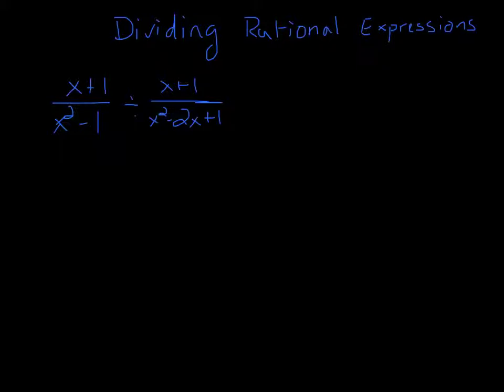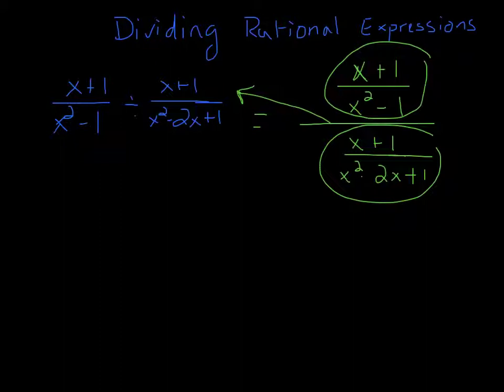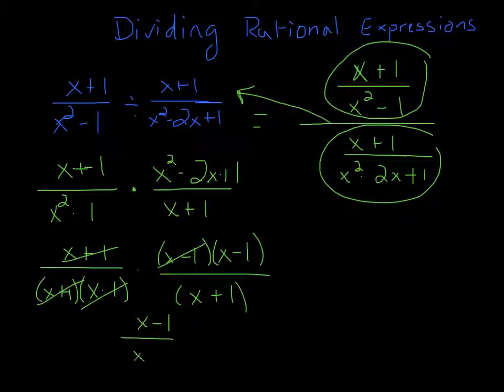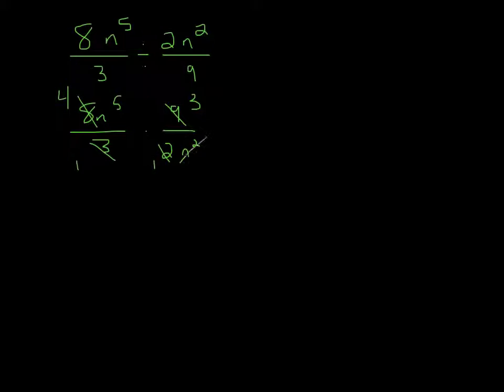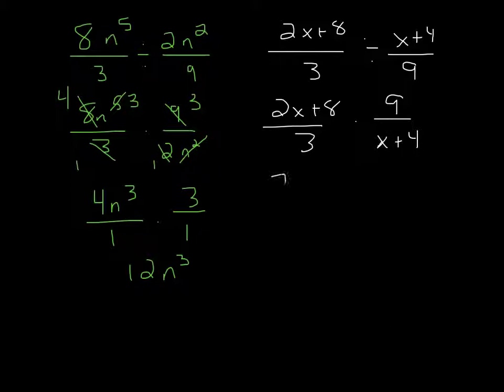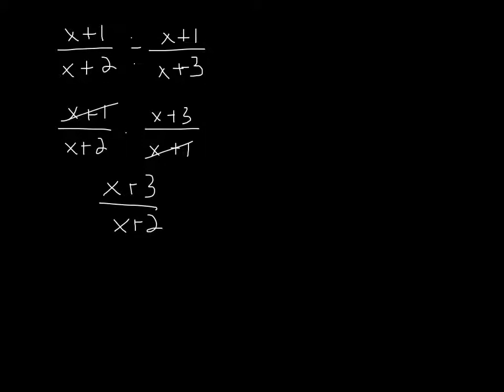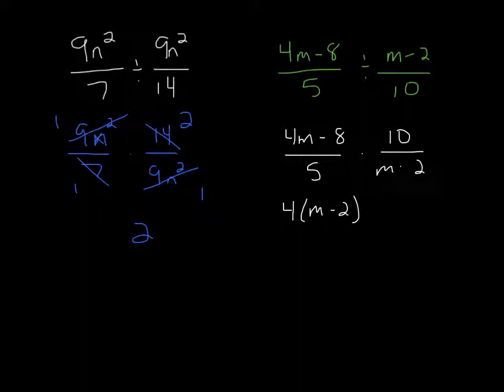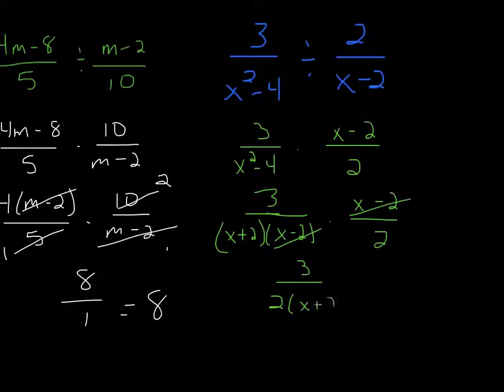Dividing rational expressions